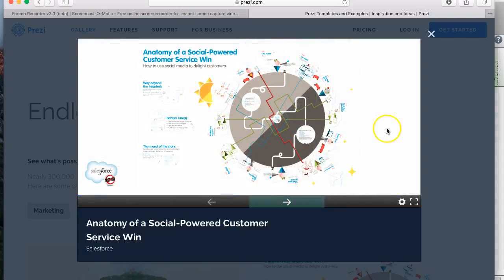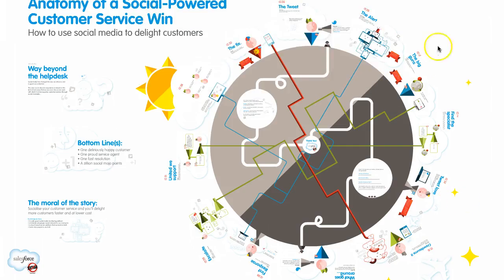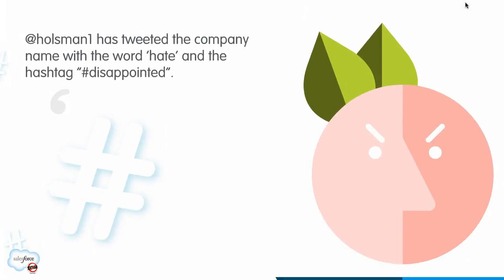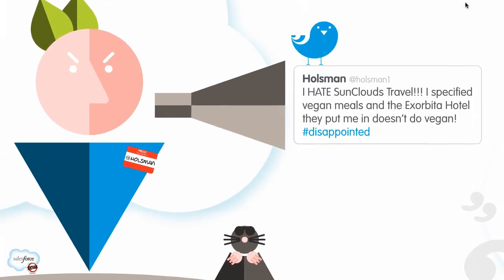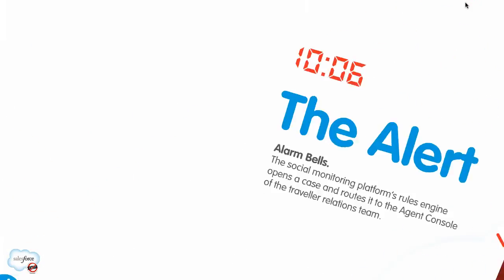SamplePrezi_SocialMedia_App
Sample video of my first screencast in 2015. It serves multiple purposes, including commenting on the design of a really cool Prezi I found. But it's just a test, run, to familiarize myself with screencast-o-metic.